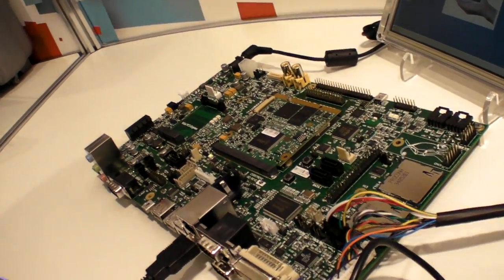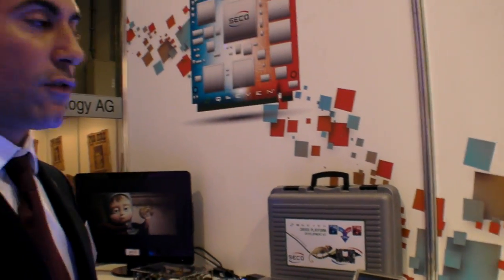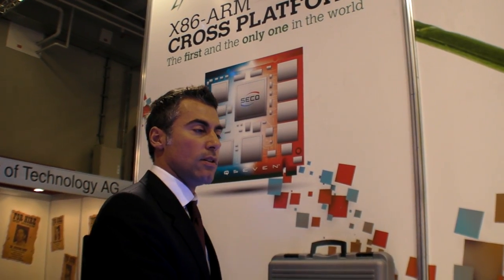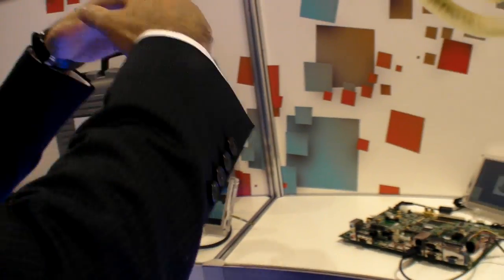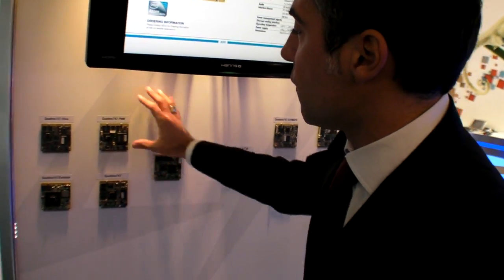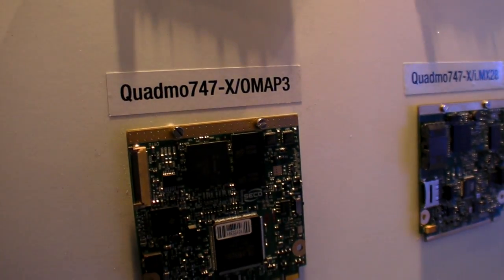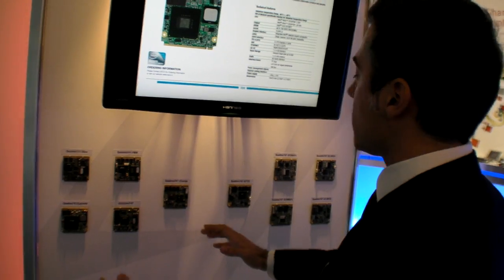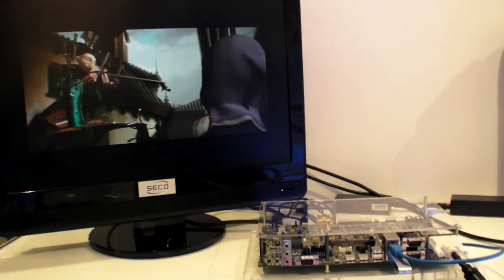Seco x86-ARM Cross Platform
Seco provides cross platform Q7 platforms where users can swap from x86 to ARM Powered seamlessly, with minimum hardware and software porting. They provide Quadmo747-X/T20 for Tegra2, OMAP4, OMAP3, i.MX51 and i.MX28. This way, customers can have as much choice as possible, going from one processor to the other. All board vendors are joining the Q7 board standard, for interoperability in swapping modules.